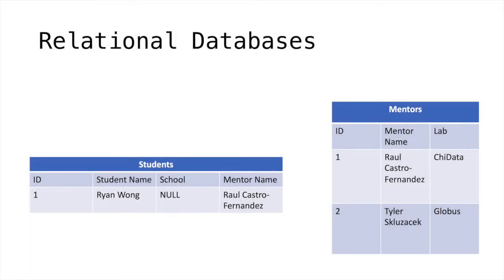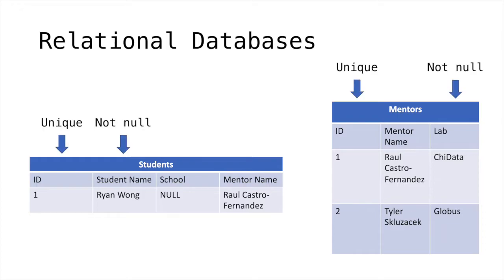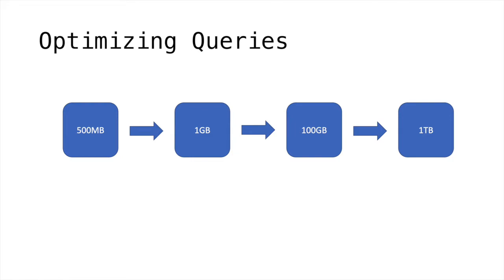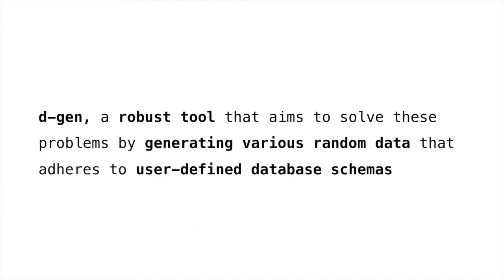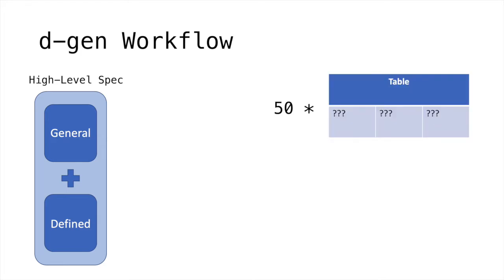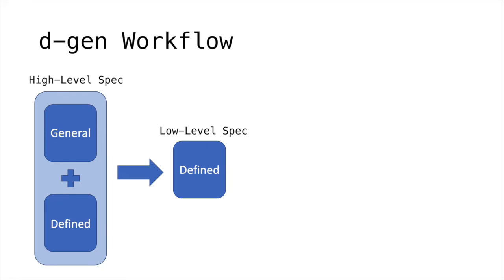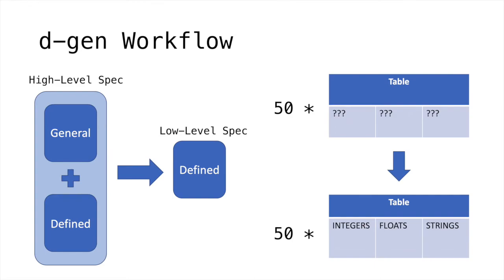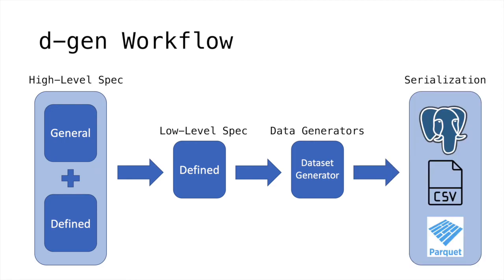d-gen - Database Generation & Relational Databases - Ryan Wong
Ryan Wong is a senior at Whitney Young High School, and a previous CDAC intern in the 2019 program. This year, he worked with Professor Raul Castro Ferandez on d-gen, a synthetic relational database generator. d-gen aims to help database users benchmark queries by generating data that adheres to relational database schemas.

This presentation was part of the 2020 CDAC Data & Computing Summer Lab, an immersive 10-week paid summer research program at the University of Chicago. For more on the CDAC Summer Lab,